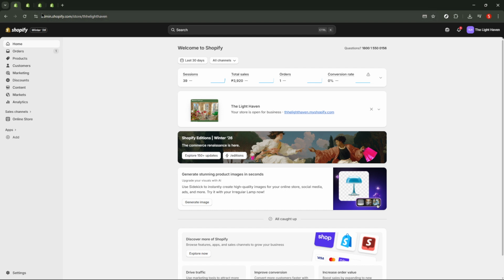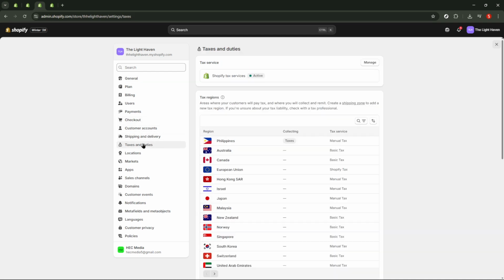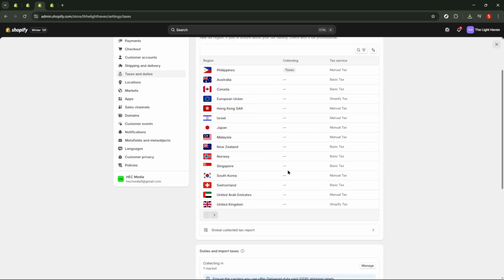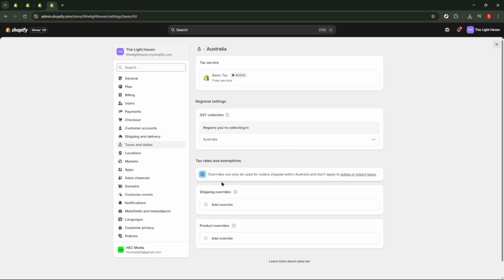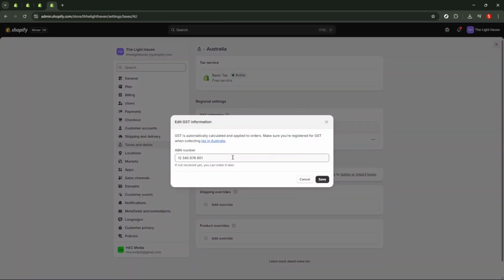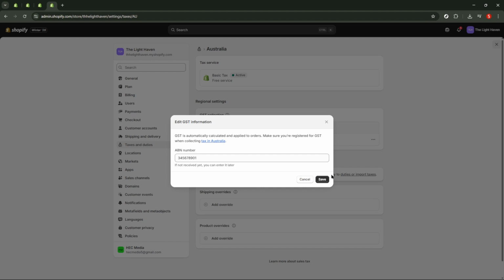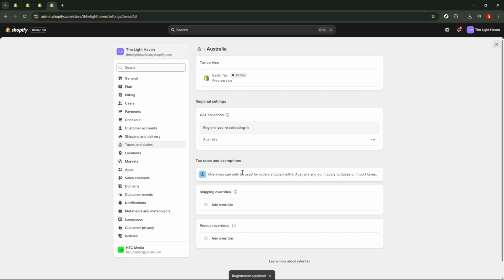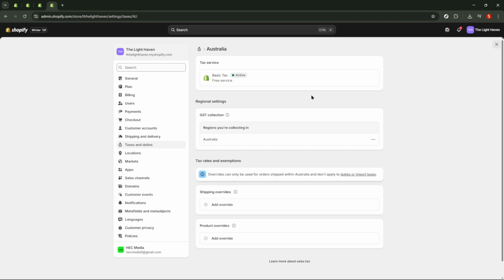How to Change Gst on Shopify (2026 Guide)